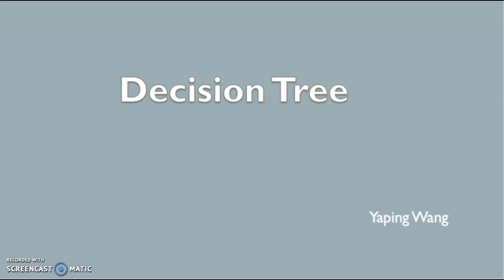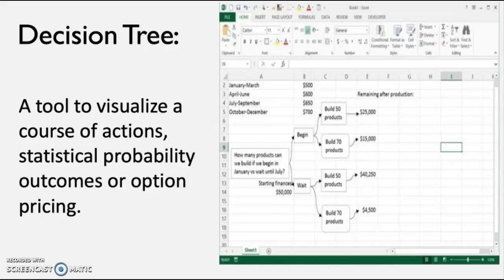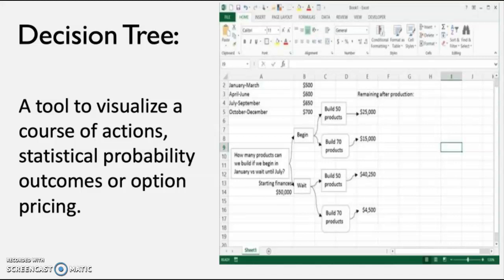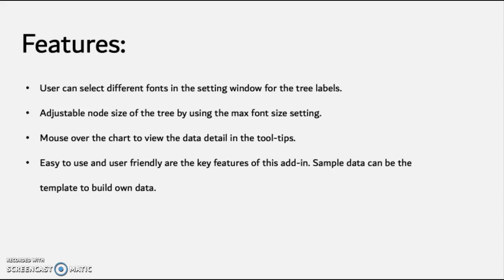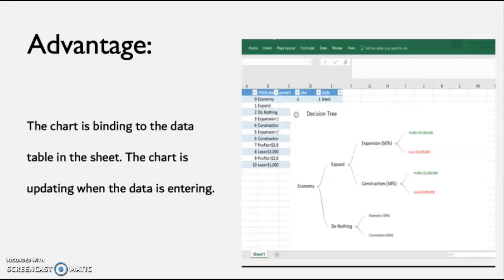Microsoft Excel Add-ins: Decision Tree